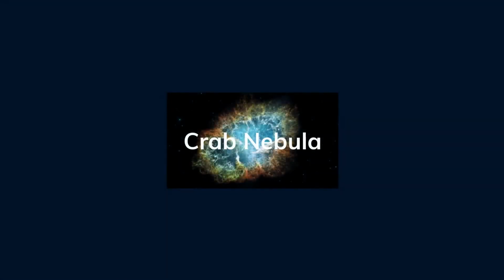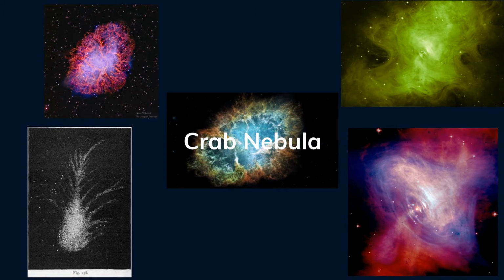Sci-Tech Science Series: Nebula Spin Art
Learn about how gigantic clouds of gas and dust in space, called nebulas, are formed. See how to create your own colorful model nebula using paint and a spinner.